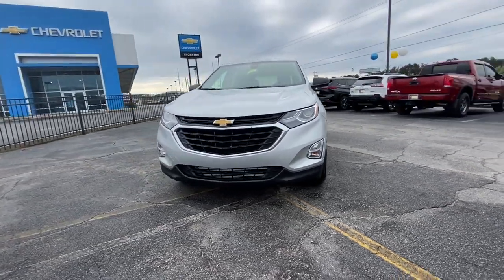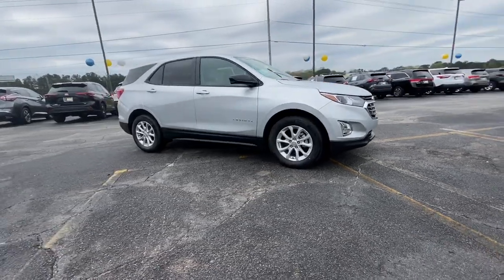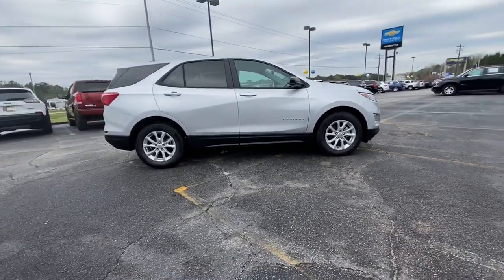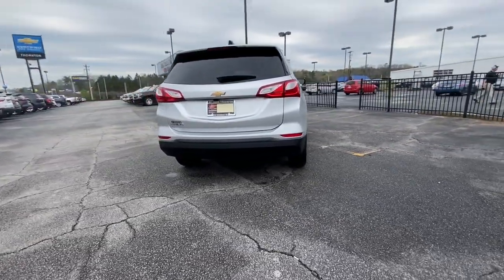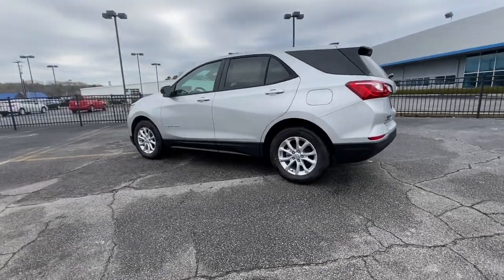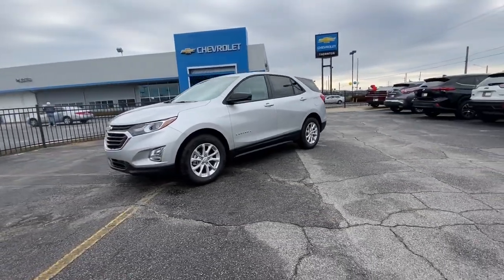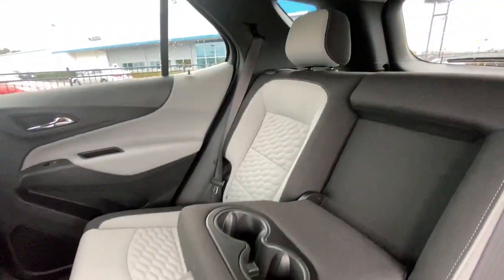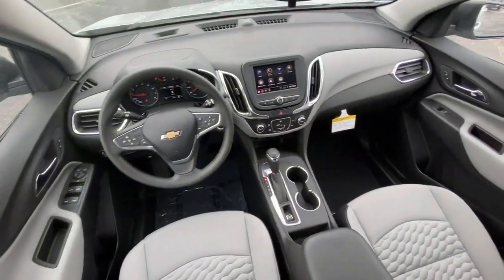2021 Chevrolet Equinox Lithia Springs, Douglasville, Powder Springs, Smyrna, Atlanta, GA 21826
Silver Ice Metallic New 2021 Chevrolet Equinox available in Lithia Springs, Georgia at John Thornton Chevrolet. Servicing the Douglasville, Powder Springs, Smyrna, Atlanta, GA area.